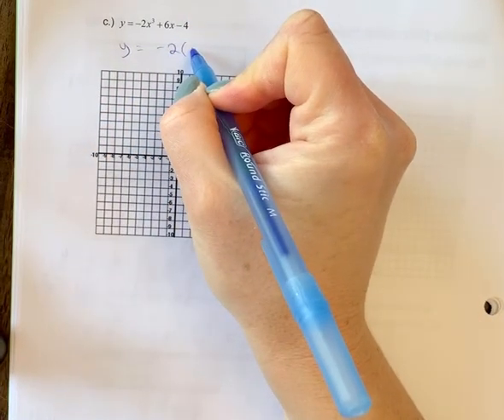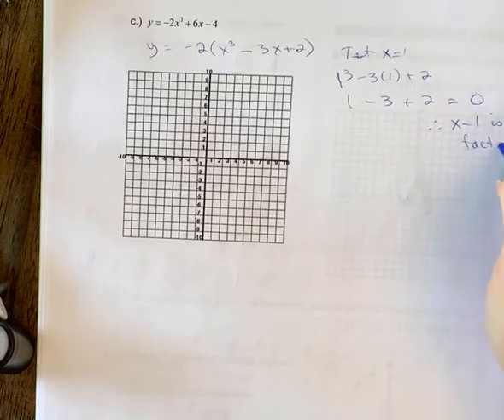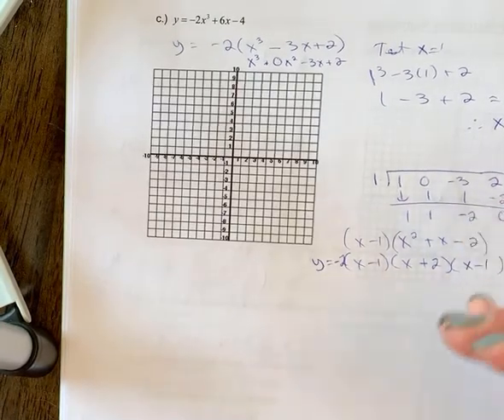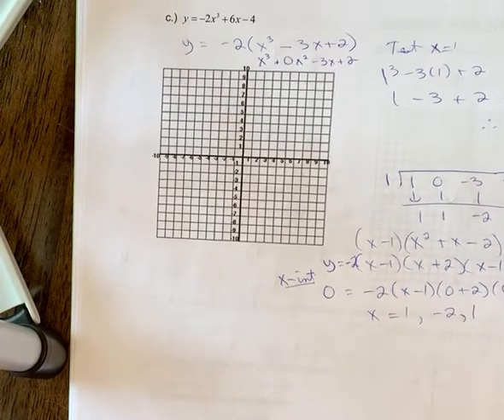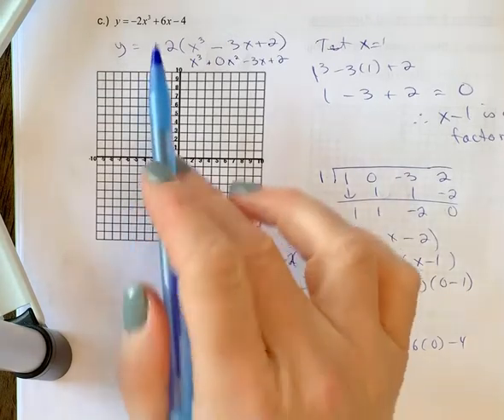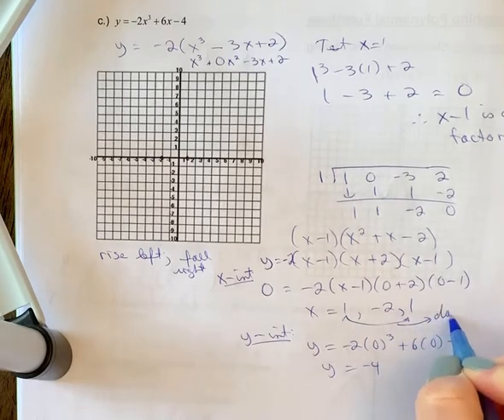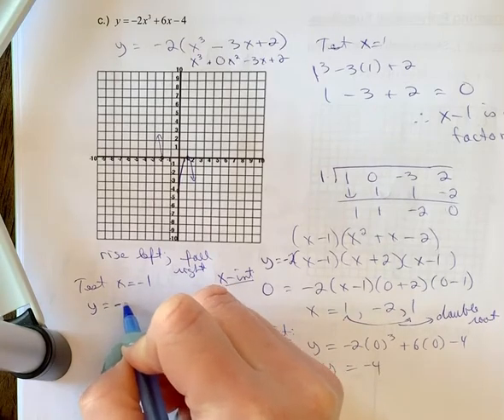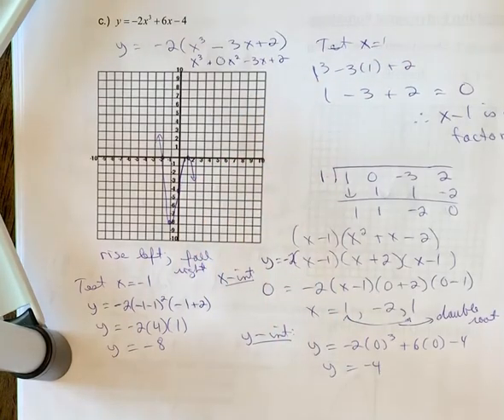Ex 3 Graphing polynomials